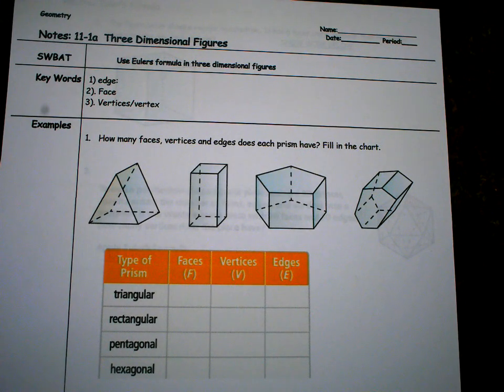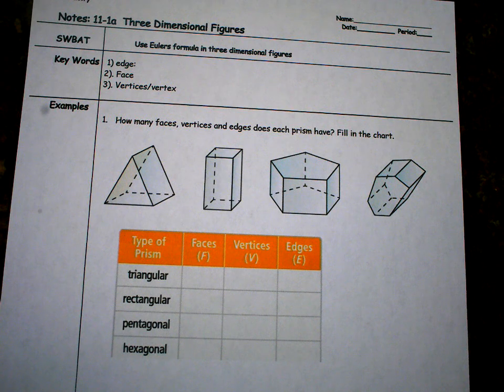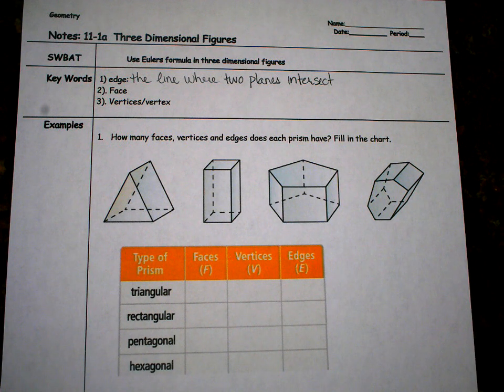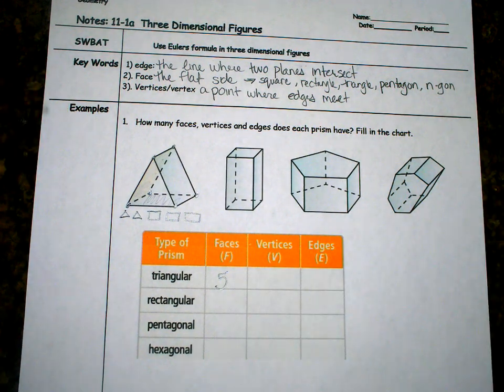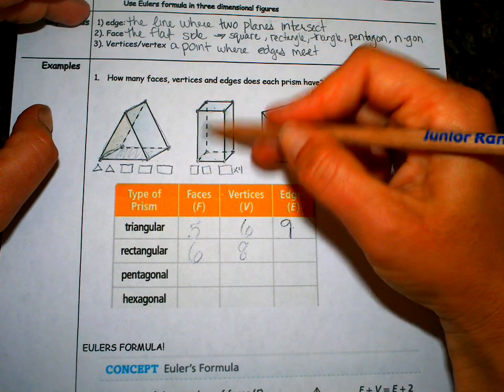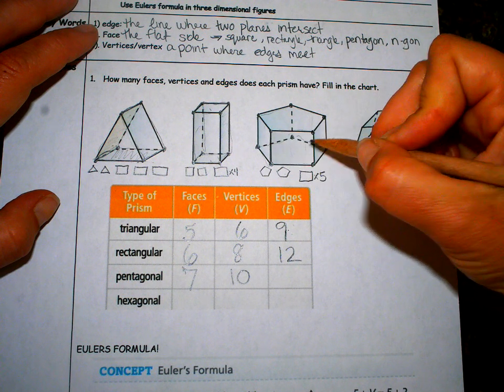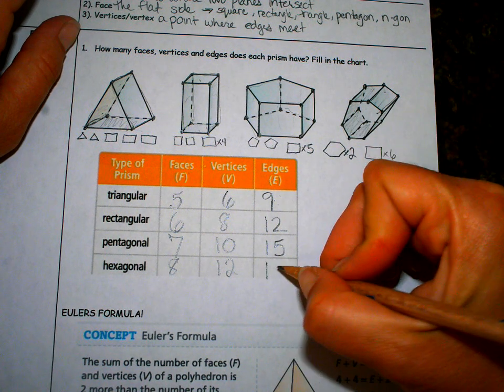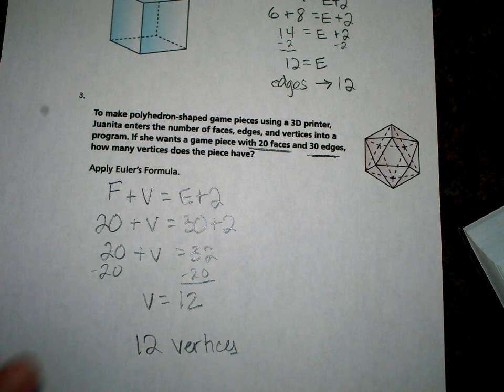11 1a Three Dimensional Figures EULER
Pearson 11.1  Geometry